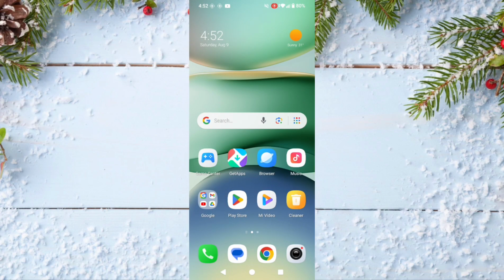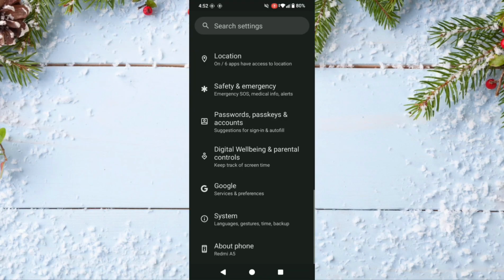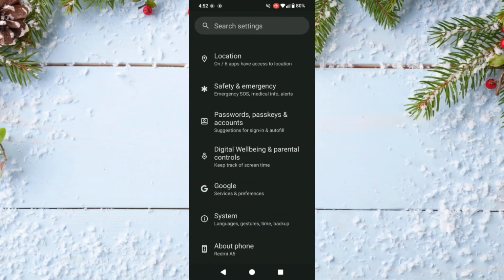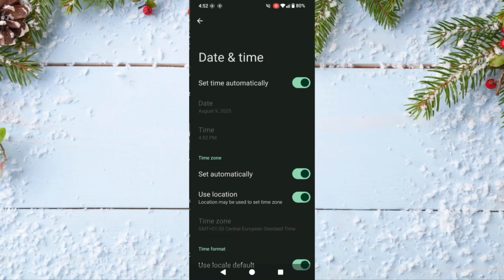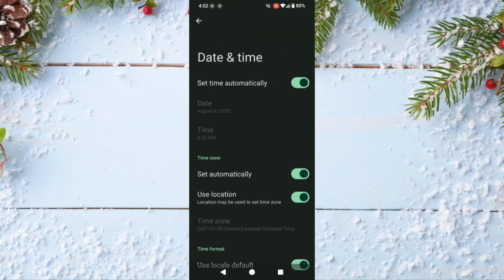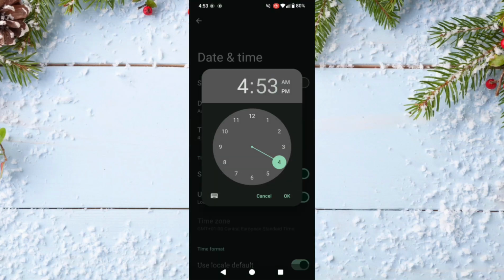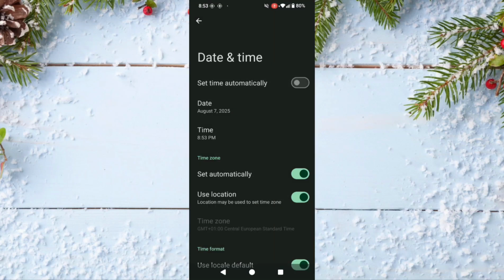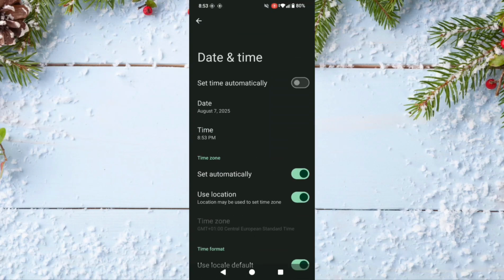How to Set Date and Time on Redmi A5 - Complete Time Settings Tutorial 2025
Learn how to set date and time on your Redmi A5 smartphone with this detailed step-by-step tutorial! This comprehensive guide covers automatic time sync, manual time setting, timezone configuration, and 12/24 hour format options on your Redmi A5 MIUI system.